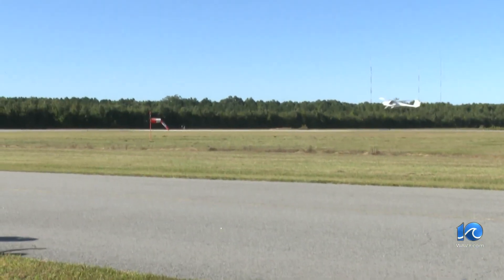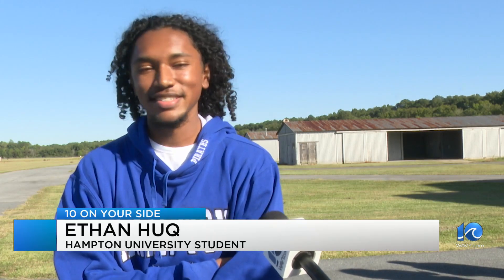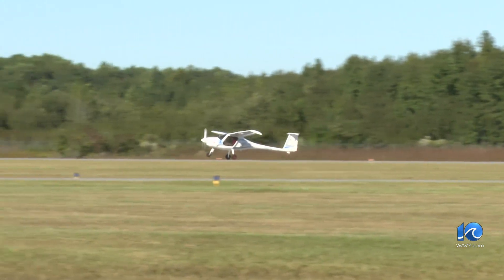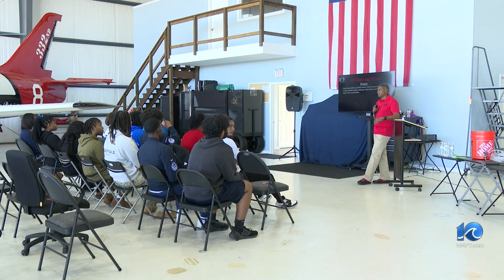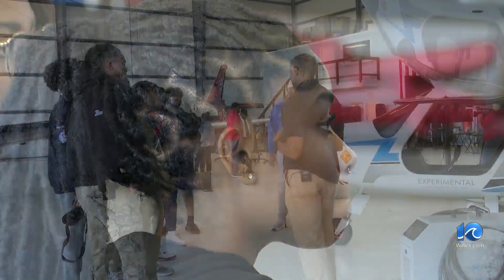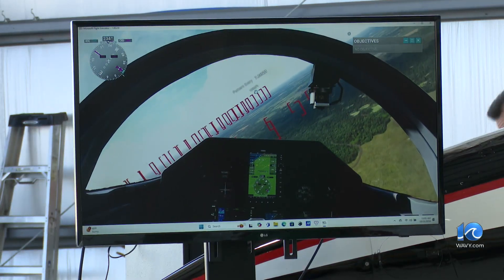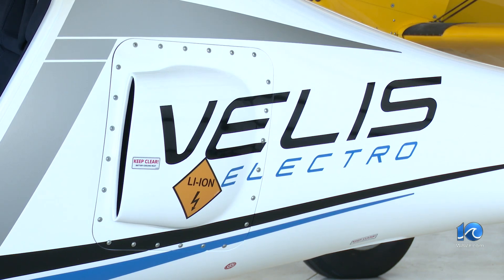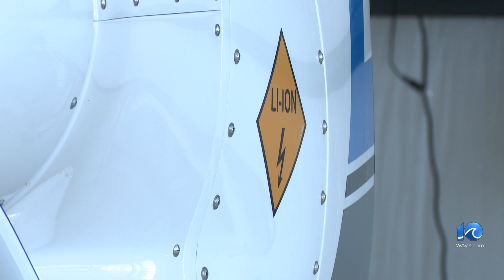Hampton University students get to fly in electric plane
Two Hampton University students got a chance to take a ride in an electric plane Friday.